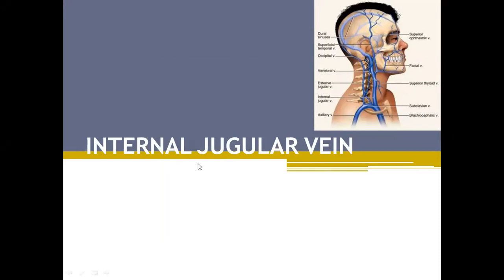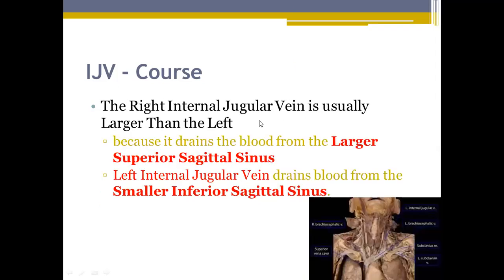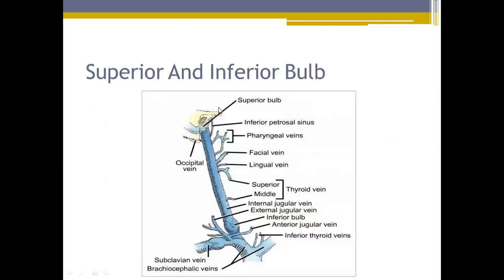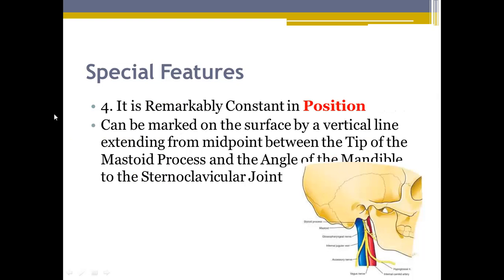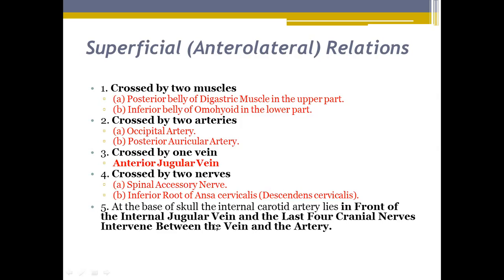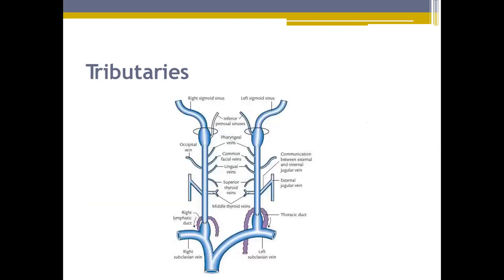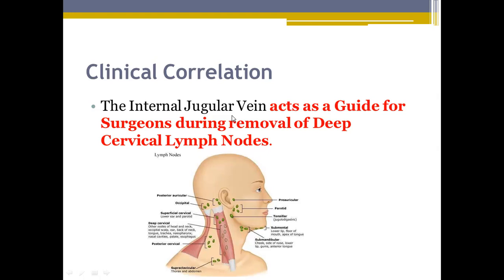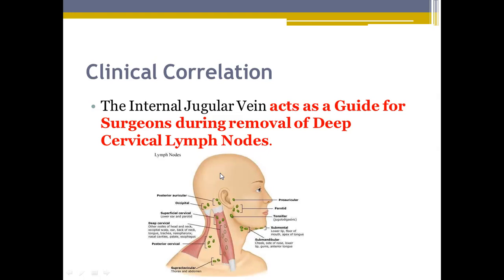Internal jugular vein MBBS